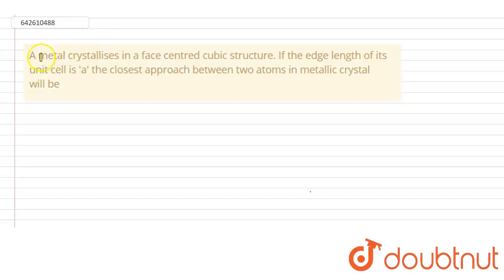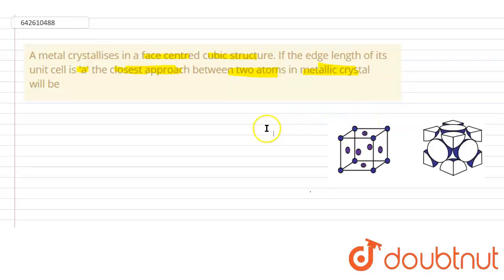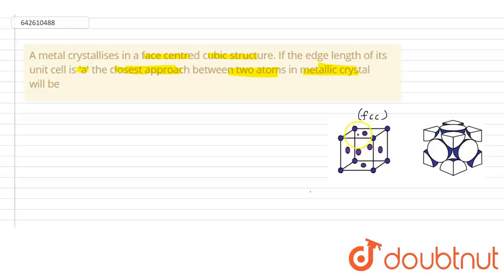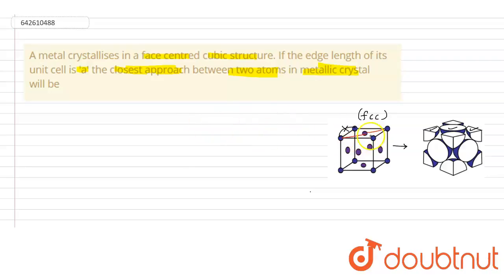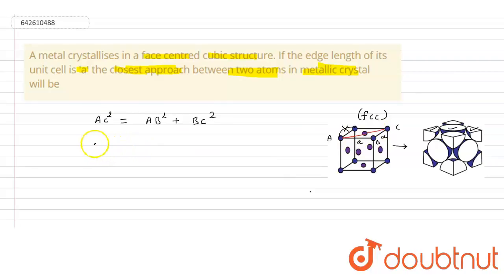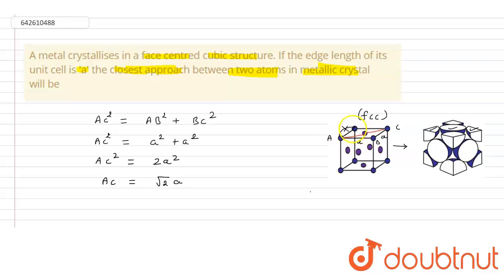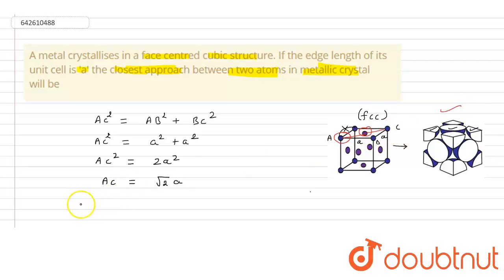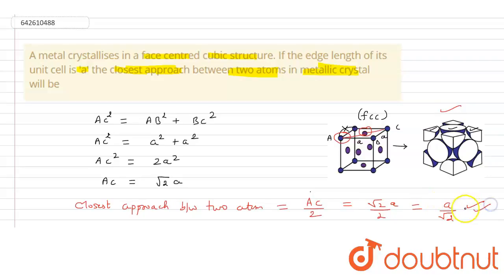A metal crystallises in a face centred cubic structure. If the edge length of its unit cell is \...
A metal crystallises in a face centred cubic structure. If the edge length of its unit cell is \'a\' the closest approach between two atoms in metallic crystal will be
Class: 12
Subject: CHEMISTRY
Chapter: JEE MAINS
Board:IIT JEE

👉 Have Any Query? Ask Us.